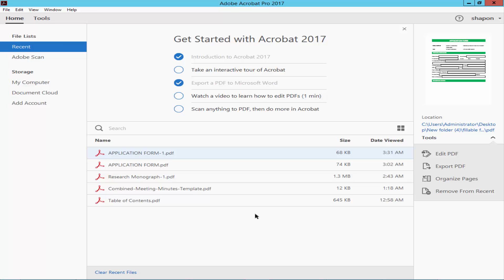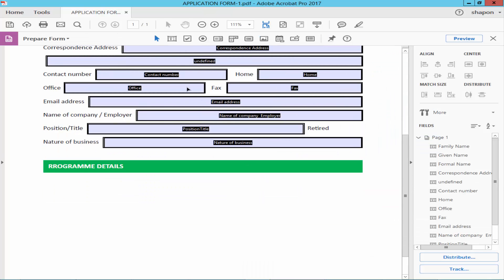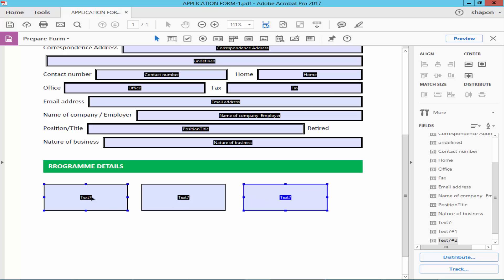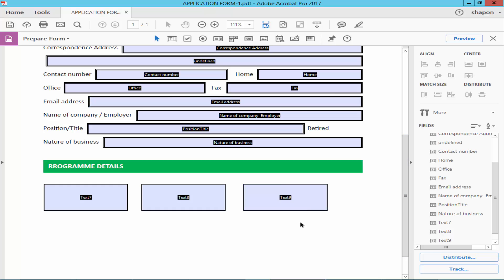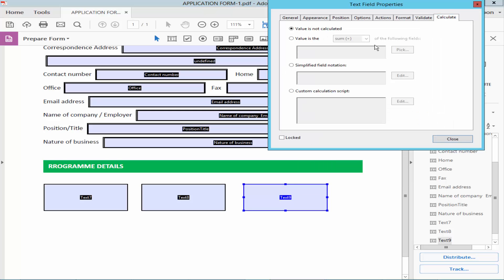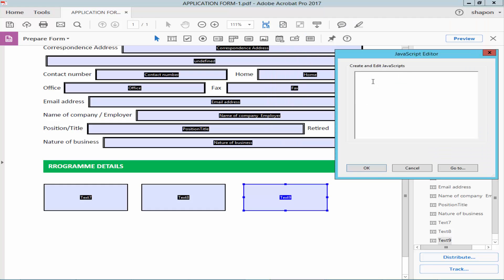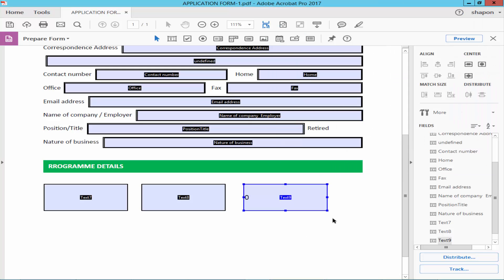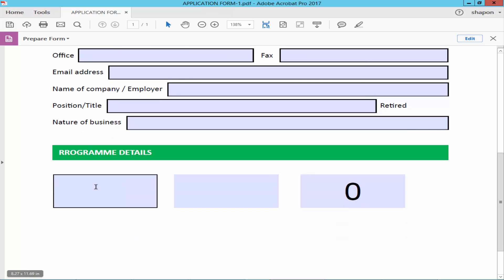how to calculate multiplication in fillable pdf form using adobe acrobat pro 2017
In this video, I'll show you, how to calculate multiplication in fillable pdf form using adobe acrobat pro-2017. let's get started.  open a PDF form. make this one fillable. tools menu prepare form. draw the text field. copy the text field and rename the text field.

and select the destination field properties, calculate. and simply file field notation, click edit and type the text field number, and add the star for multiplication and hit OK. check the calculation